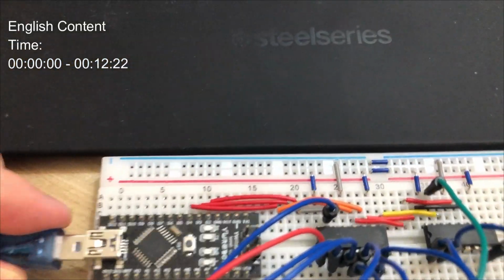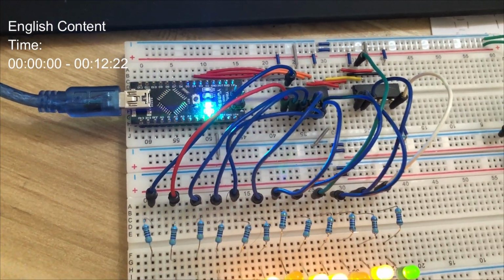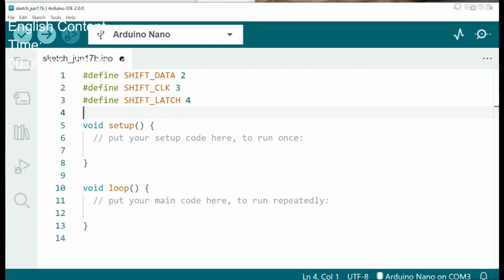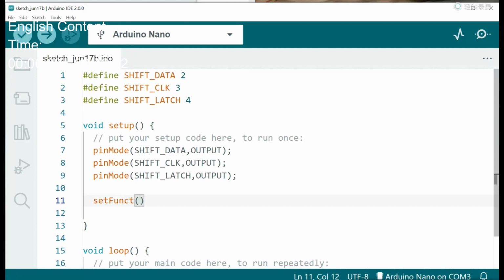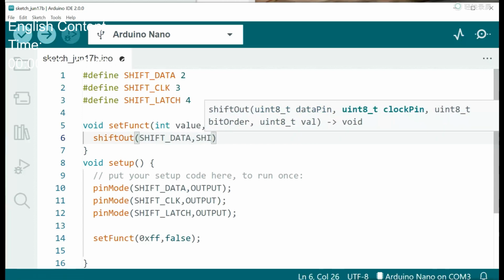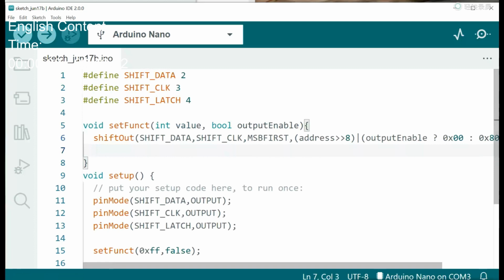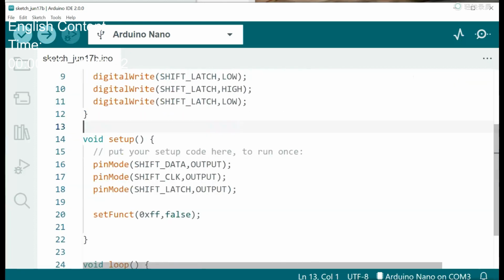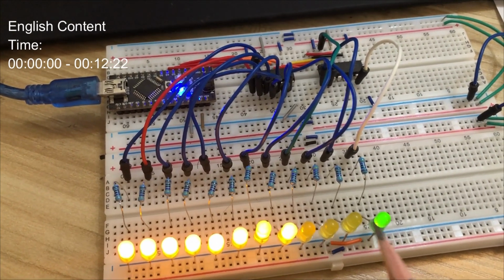8 bit Computer: Arduino EEPROM programmer Explain in Қазақша, 汉语, English part 1